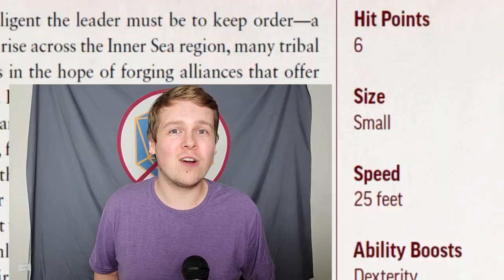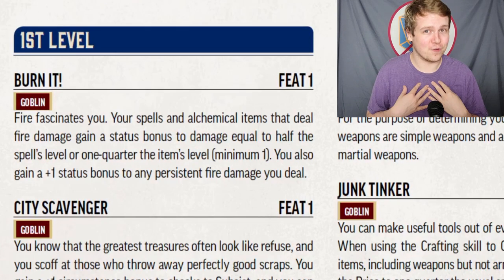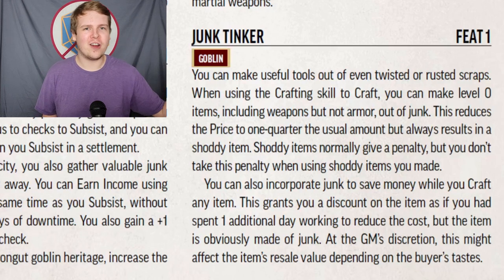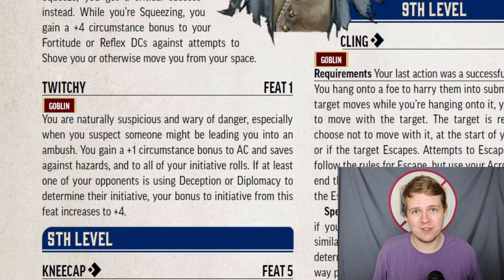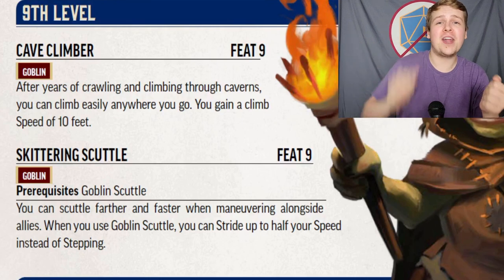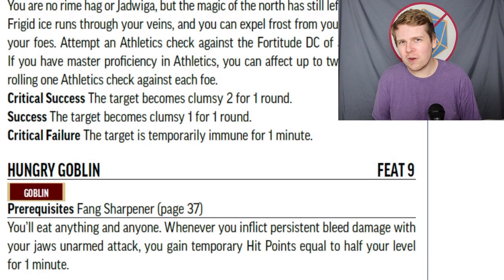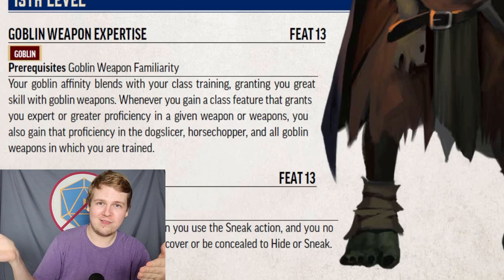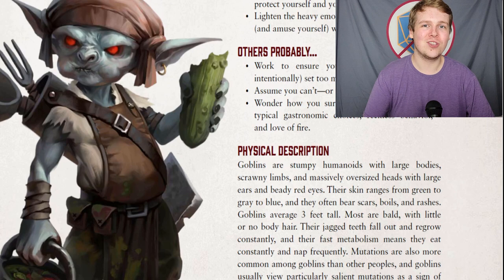GOBLIN ANCESTRY GUIDE - PATHFINDER 2E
Welcome to my Deep Dive into the Goblin Ancestry for Pathfinder 2nd Edition! In this video, we cover all of the Goblin's starting stats, all available heritages, and every feat from level 1-20 in the Core Rulebook, Advanced Player's guide, and Lost Omens Character Guide!